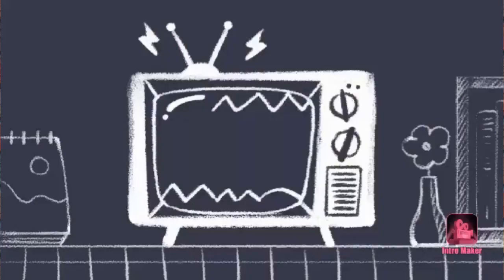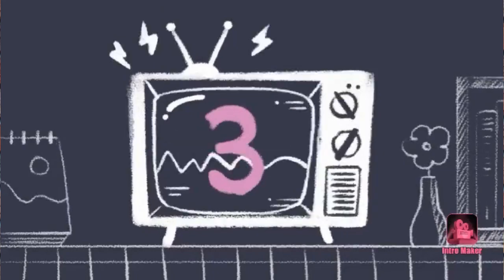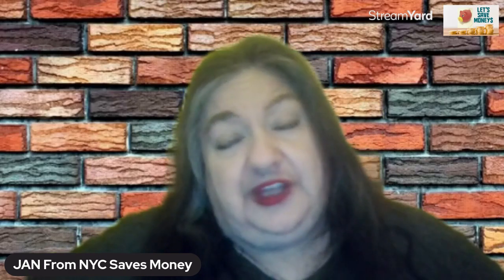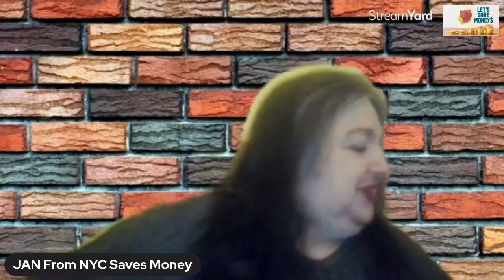HOW TO BE A SNEAKY KITCHEN HACKER TO SAVE SOME DOUGH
These easy and sometimes downright sneaky hacks work! Check them out!